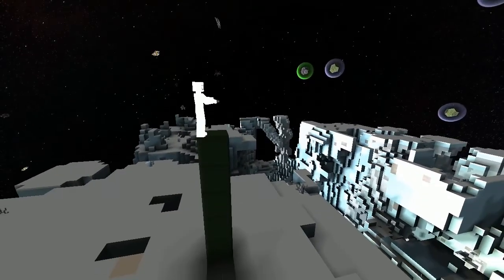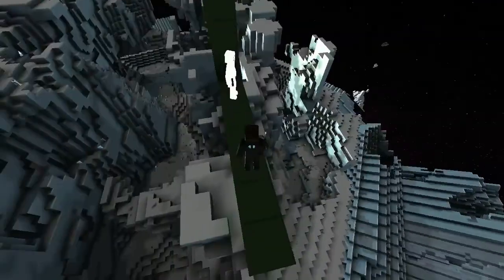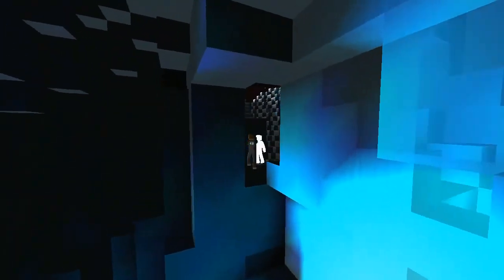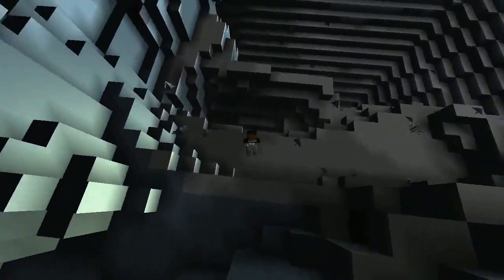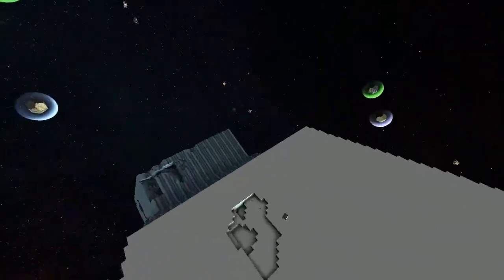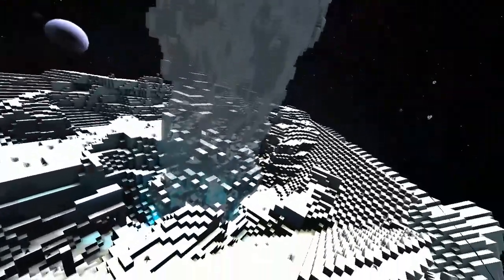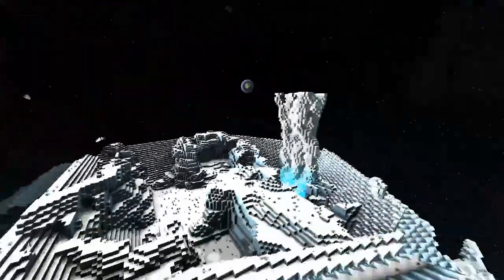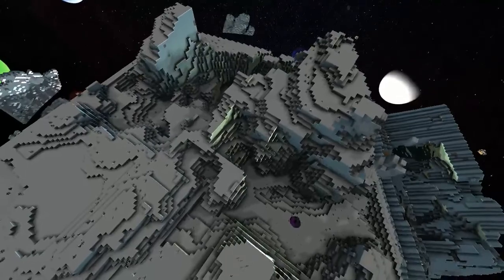Planet Parkour with Yelby [Astro Race]